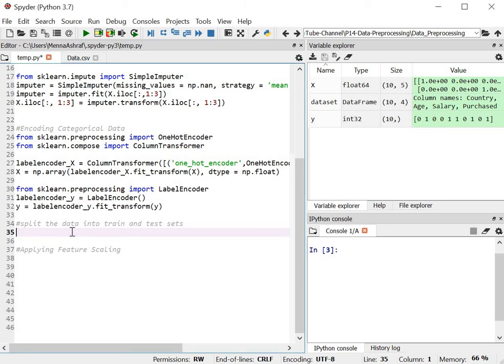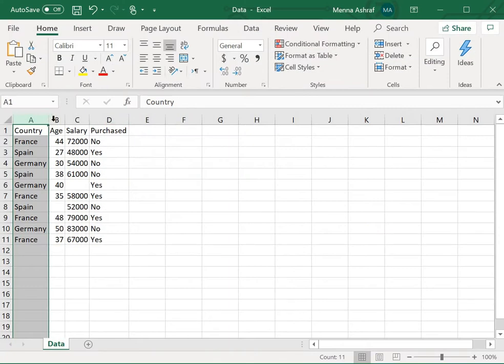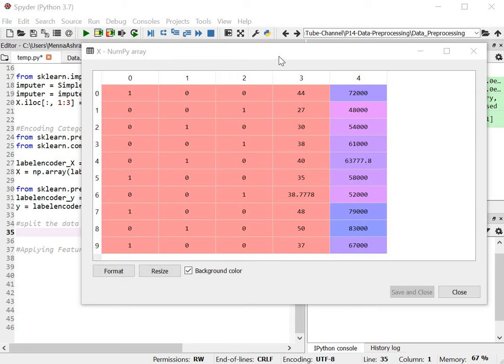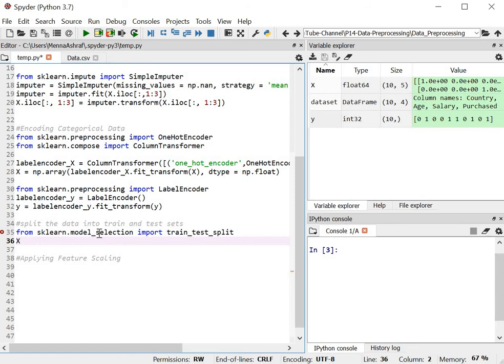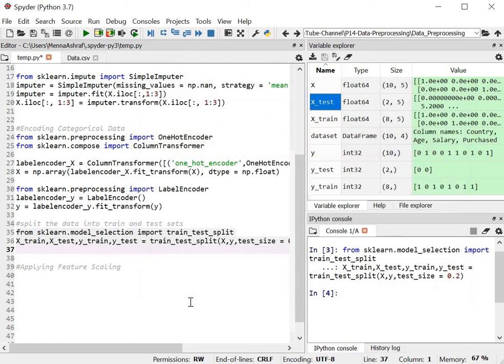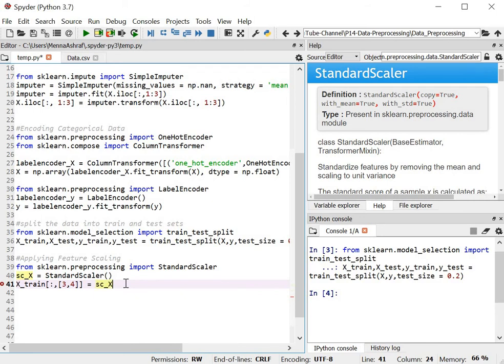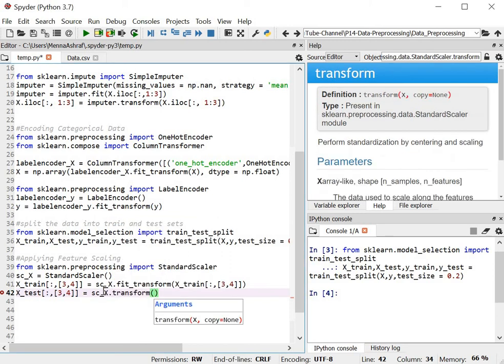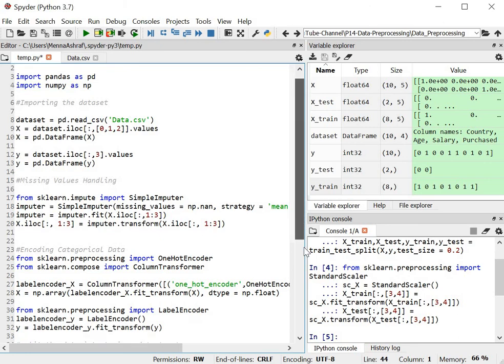Data Preprocessing | Part 3